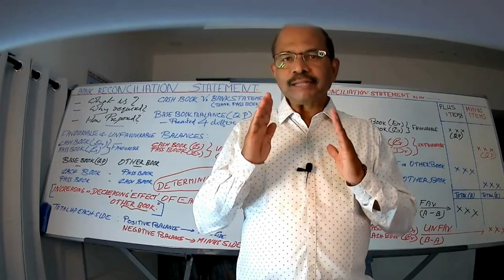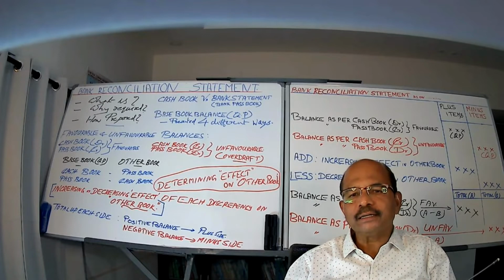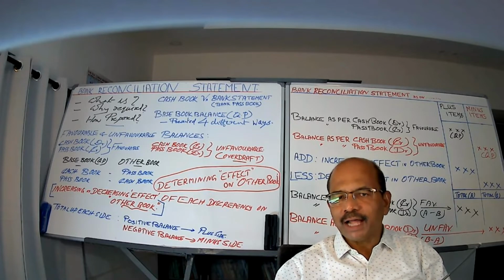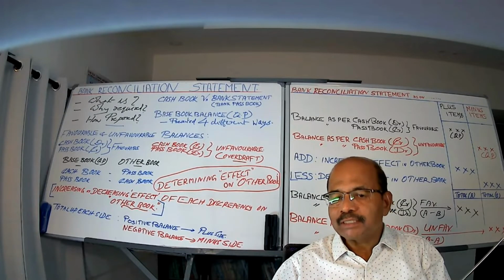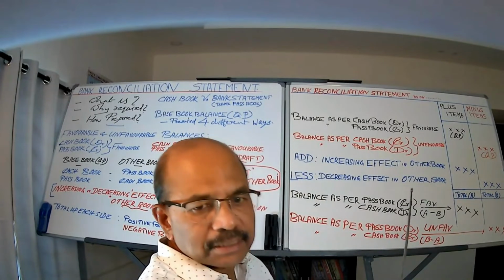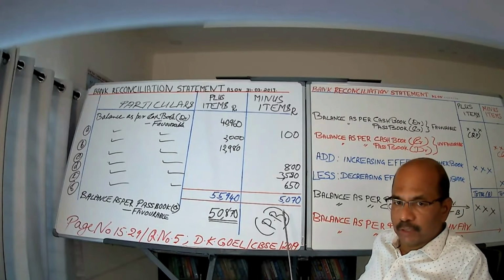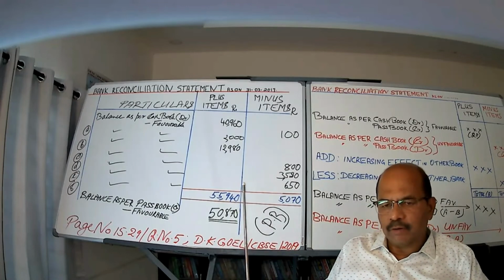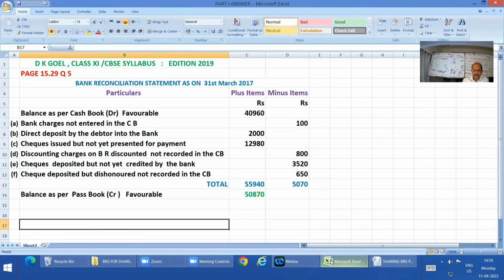BANK RECONCILIATION STATMENT – FULL CONCEPTS & ROBUST PREPARATION TECHNIQUE - SUM WORKED OUT.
EPISODE NO BAC  011.   BANK RECONCILIATION STATEMENT.  ELABORATE EXPLANATION IS GIVEN-WHAT IS A BRS, WHY IS IT REQUIRED TO PREPARE A BRS  AND, ABOVE ALL,” A VERY ROBUST METHOD OF PREPARING A BANK RECONCILIATION STATEMENT” UNDER ANY OF THE FOUR CASES IS GIVEN.
A) GIVEN BALANCE IN THE QUESTION IS AS PER THE CASH BOOK AND IS A FAVOURABLE ONE.
B)  GIVEN BALANCE IN THE QUESTION IS AS PER THE CASH BOOK AND IS AN UNFAVOURABLE ONE.
C) GIVEN BALANCE IN THE QUESTION IS AS PER THE BANK STATEMENT AND IS A FAVOURABLE ONE.
D) GIVEN BALANCE IN THE QUESTION IS AS PER THE BANK STATEMENT AND IS AN UNFAVOURABLE ONE.

STANDARD FORMAT OF A BRS IS GIVEN AND IS FOLLOWED BY THE WORKING OUT OF A PRACTICAL QUESTION WITH MINUTE EXPLANATION.

OBJECT OF THIS VIDEO :  TO EQUIP THE STUDENTS WITH A  STRONG FOOTHOLD  IN THE PREPARTION OF A BANK RECONCILIATION STATEMENT.

M.P. BALAKRISHNAN